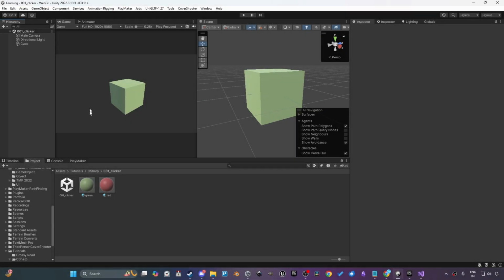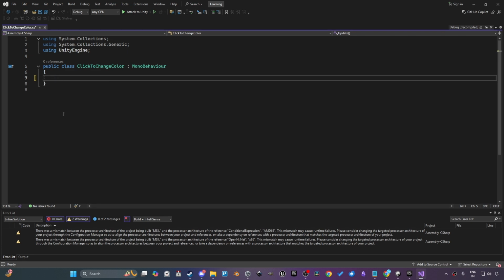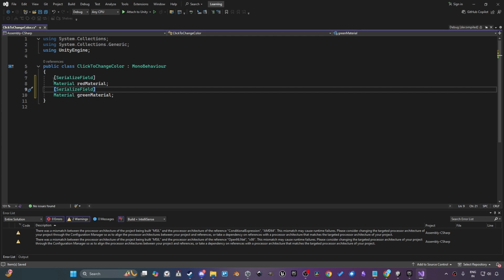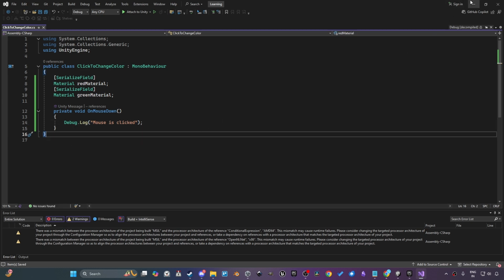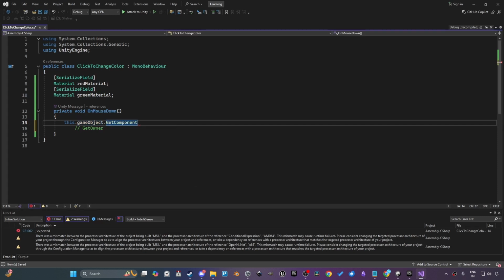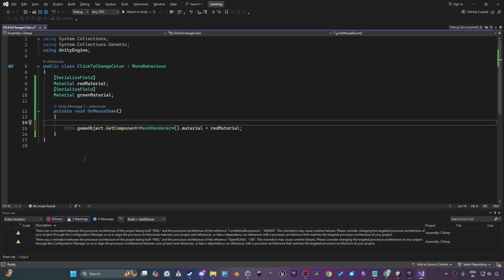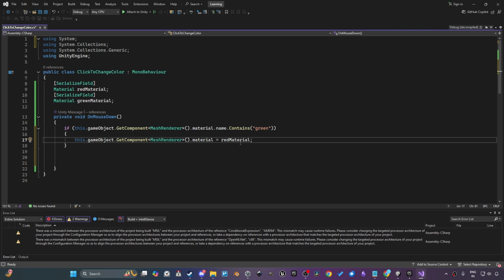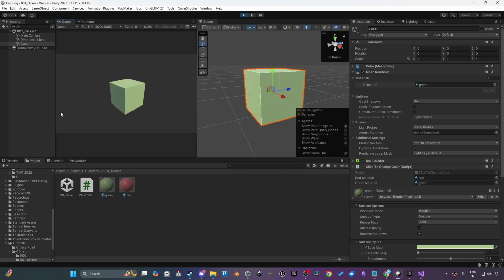C# for Playmaker Users #2 - Color Switcher Script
In this video we will look at a simple color/material switching C# script. We will learn about accessing components and also what are if statements!